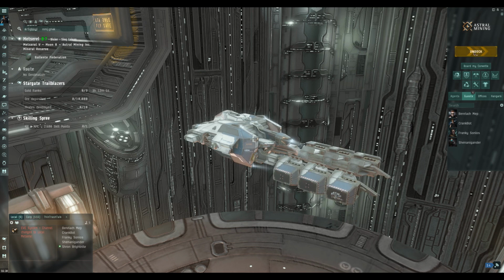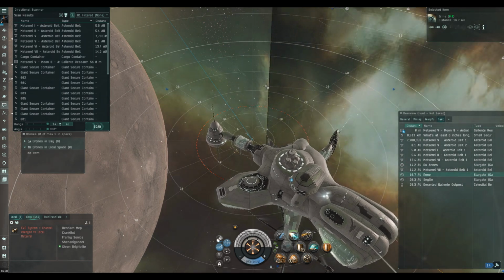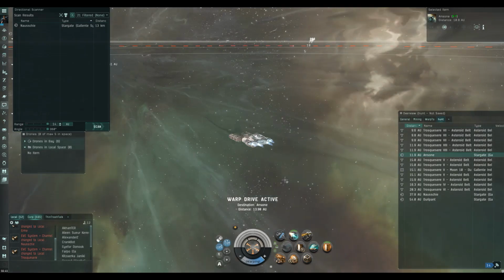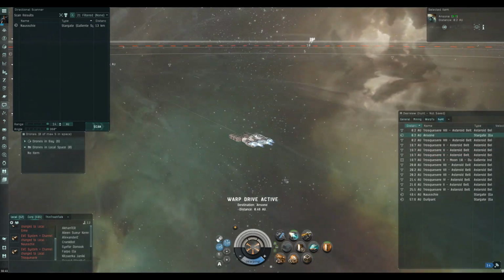Eve Online Recent Games Changes Comments , Feedback and Suggestions + Giveaway Prize-winners.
In this video we talk about some of the feedback and comments for the recent games change videos. We also mention some more survival techniques such as the MWD Cloak trick and simply burning back to gate, just remember to hold your aggression if you want to!!